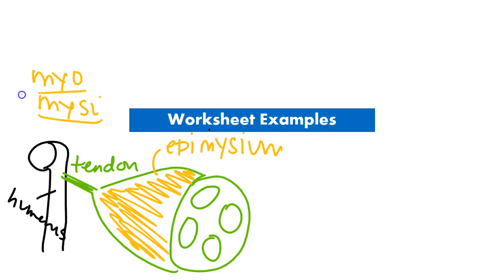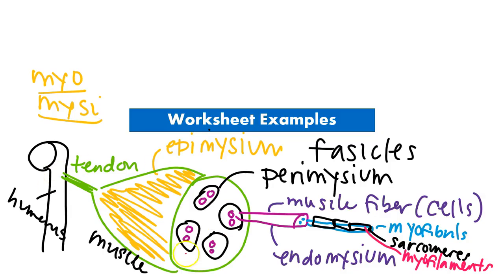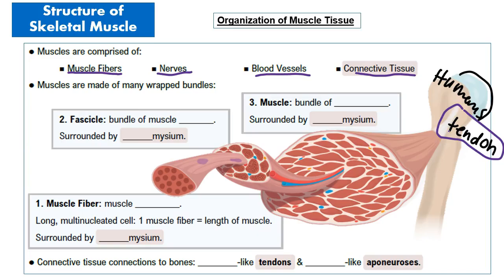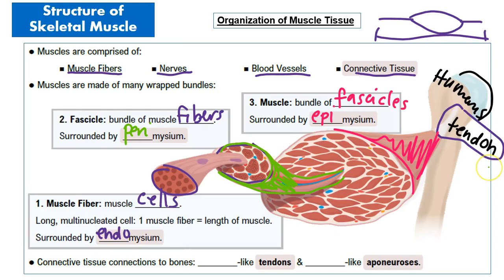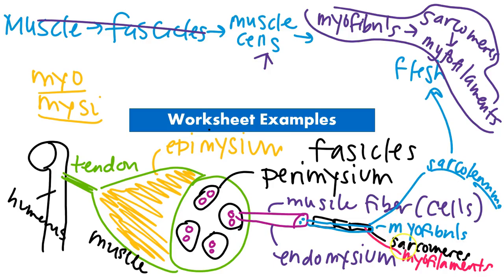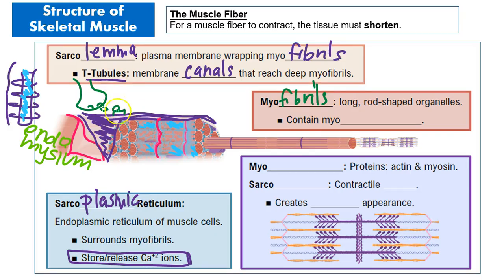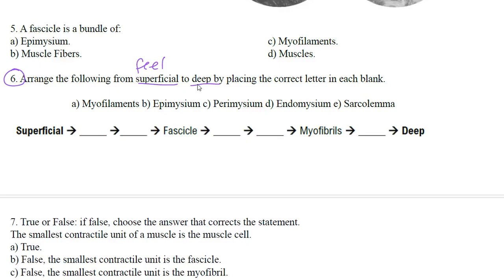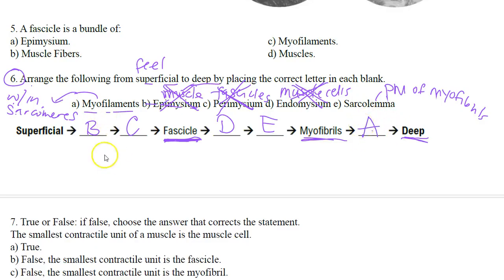Bio 60_Structure of Skeletal Muscle